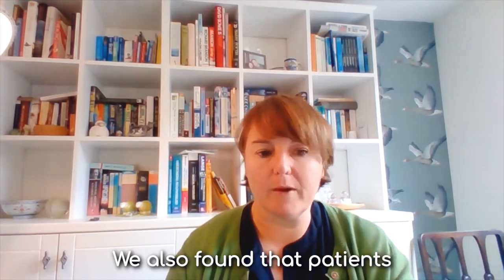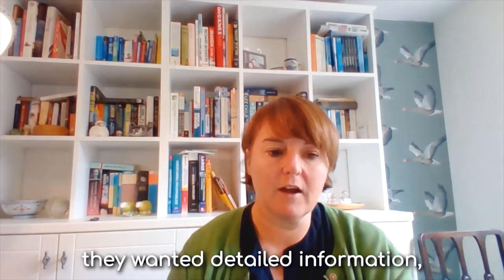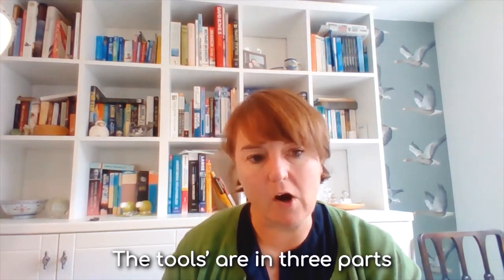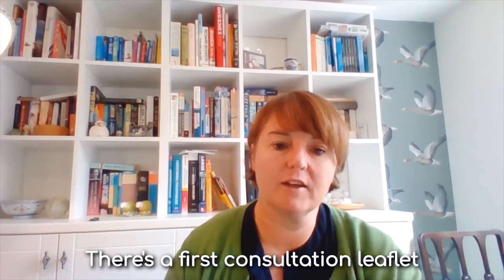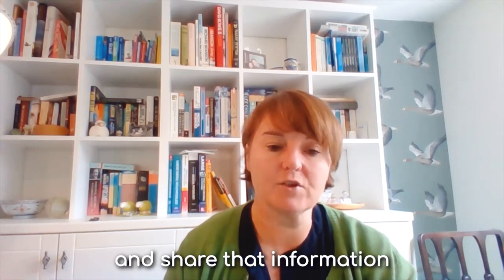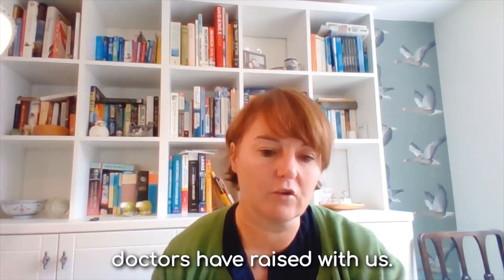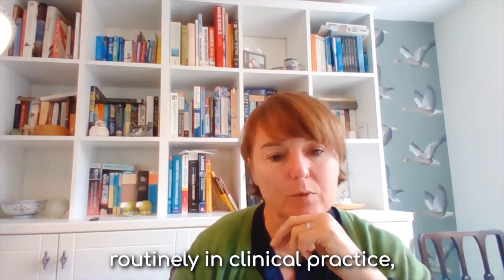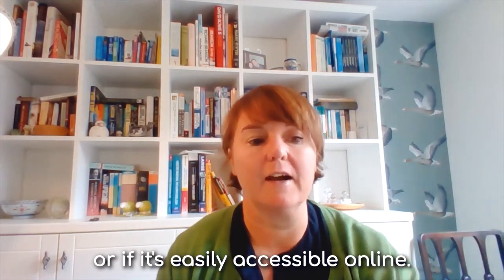Consultation Support Tool (HCM)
A key focus of healthcare is to improve communication between clinicians (doctor and nurses) and patients. But you know, it is a tricky one to get right. We all have our preferences for the way we wish to be communicated. For example, I like someone to listen to me, respect me, be clear and to the point, and not be overly sympathetic. I also want people to look at me and talk clearly because my hearing isn’t what it was.

It can be challenging for healthcare professionals to get it right every time and communicate with us as individuals. From my research and clinical practice, I know that doctors and nurses can sometimes feel hesitant or uncertain about what to tell patients or how to interact with them. It might be because clinicians don’t always know what information patients want to know.

Equally, patients have told us (in cancer services) that they don’t always know what to expect from their meetings with clinicians. They don’t know whether they can ask questions, whether they can take someone with them or how much information they want to know.

With patients and doctors help, we developed a consultation support tool to make things a little easier for everyone.  You can learn more about the consultation support tool by watching the vide below or reading the available text.